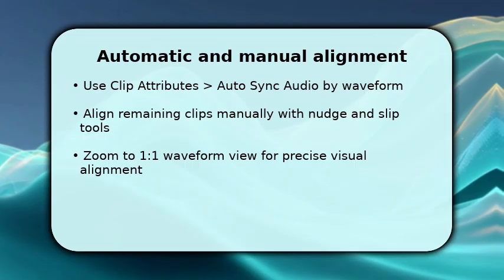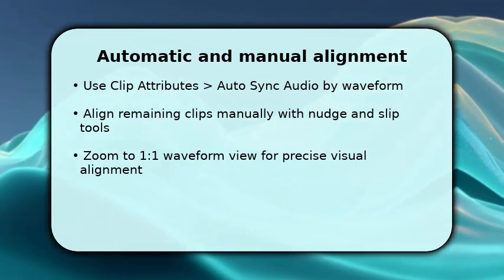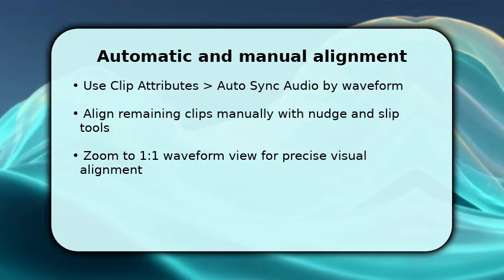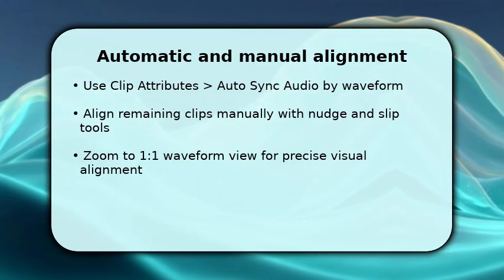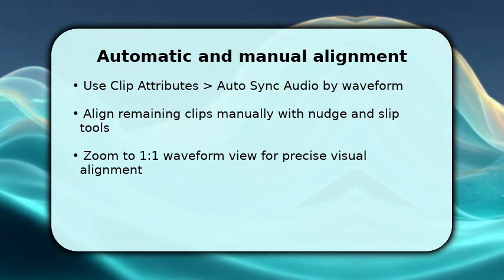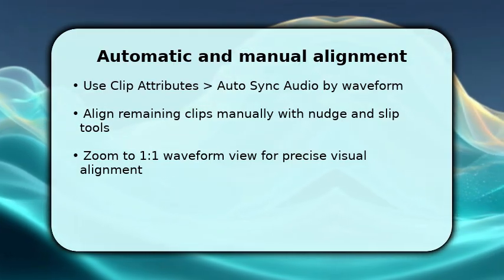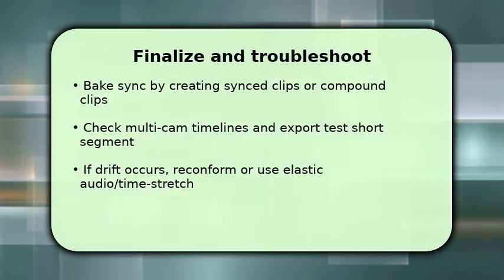How to Sync Video and Audio Davinci (full Guide)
Discover the step-by-step process of syncing video and audio using Davinci software with our comprehensive guide. Perfect for creators looking to enhance their multimedia projects, this tutorial covers essential techniques from basic adjustments to advanced synchronization settings.